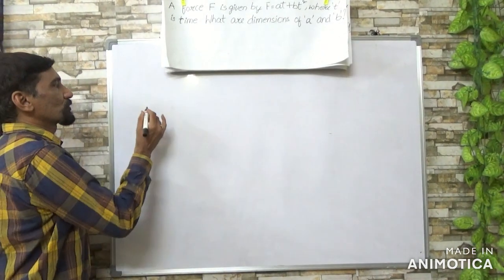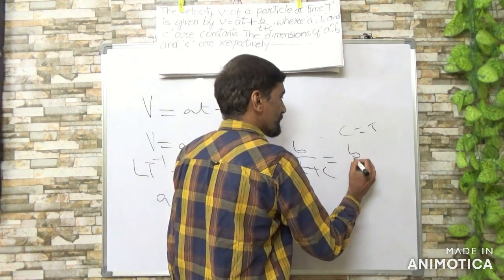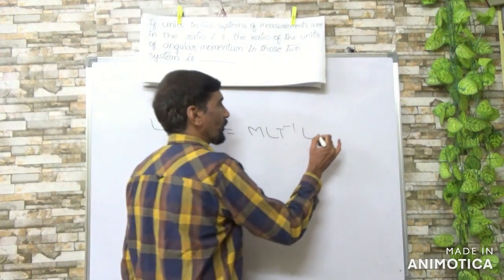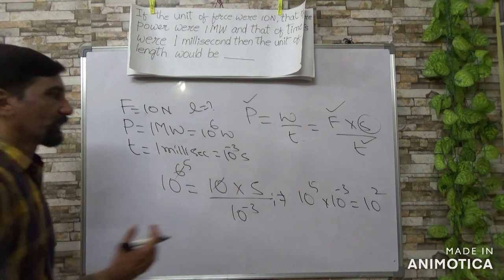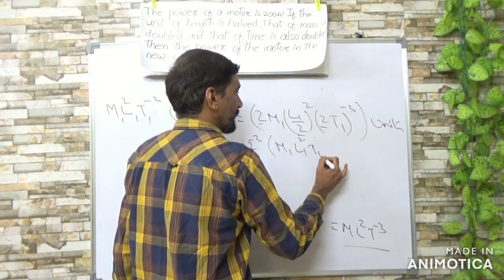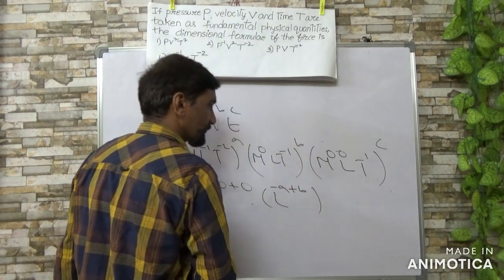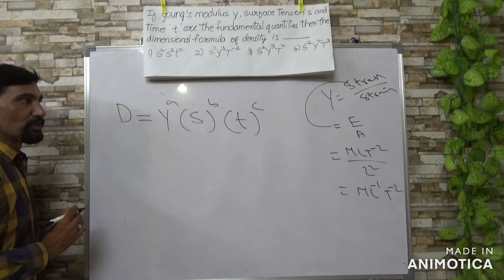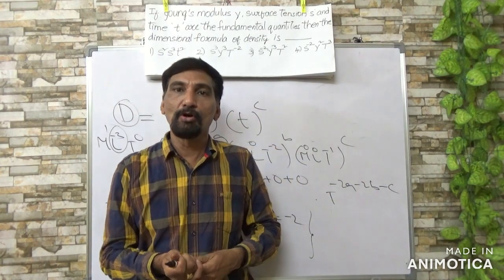units and measurements(dimension analysis) for JEE Mains, NEET and EAMCET